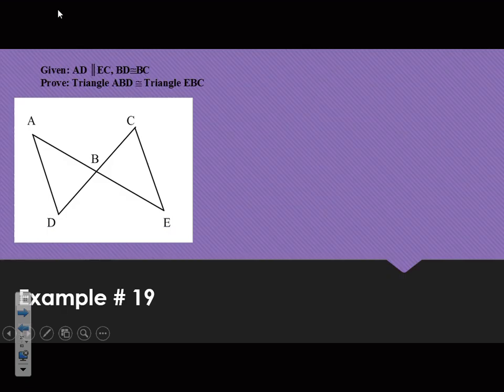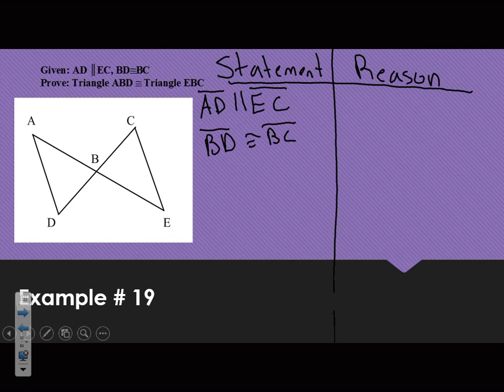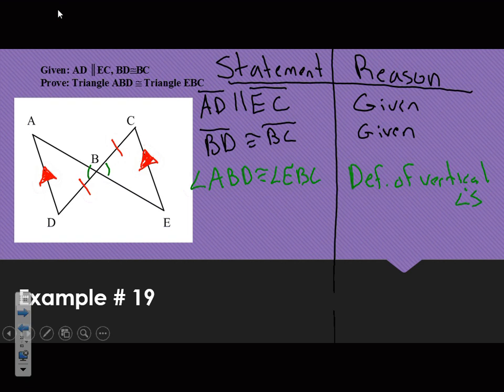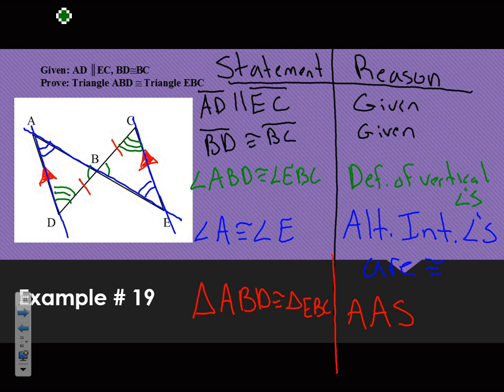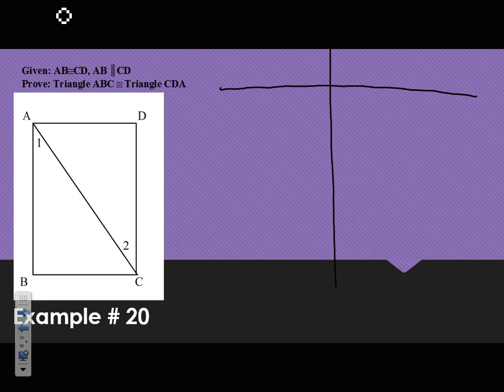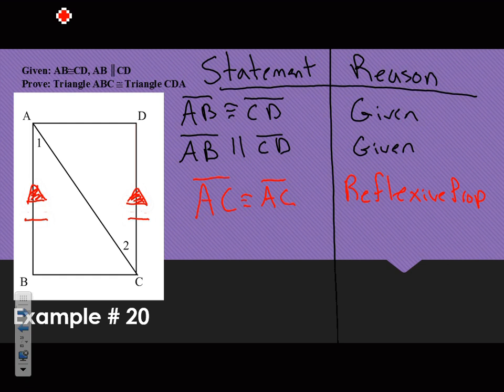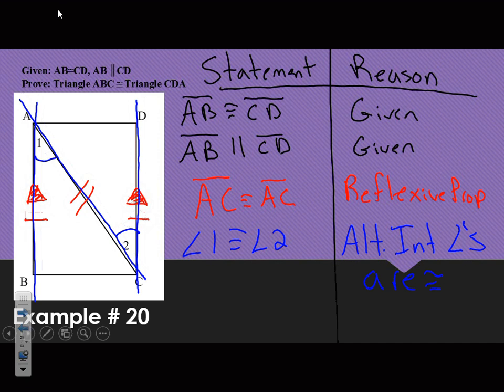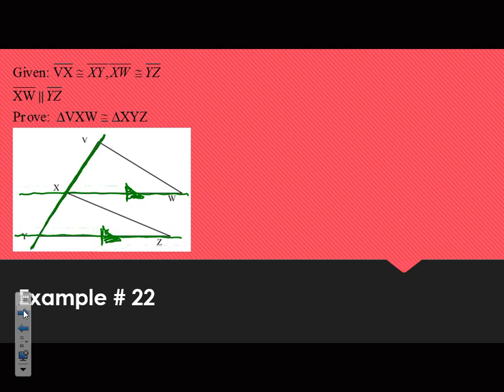Proofs Day 3